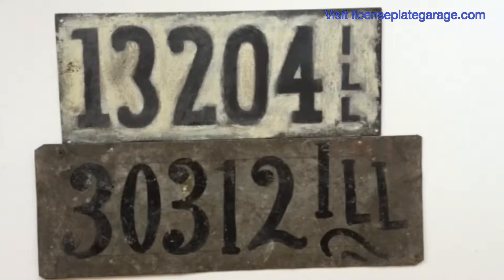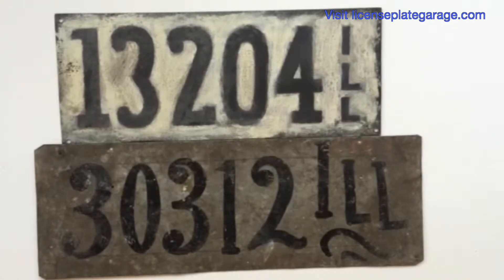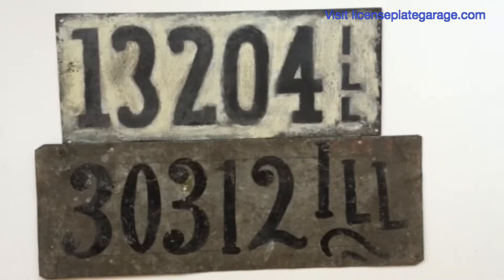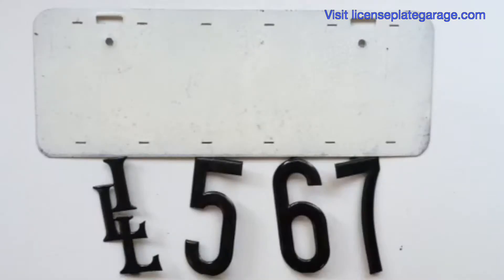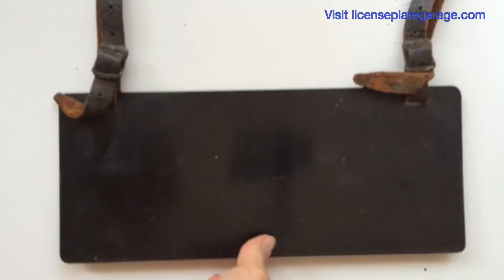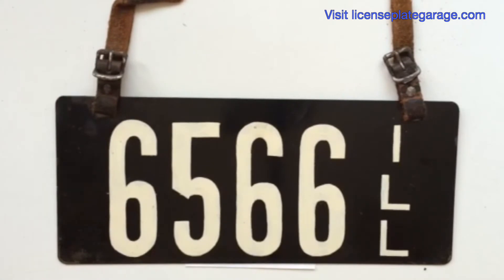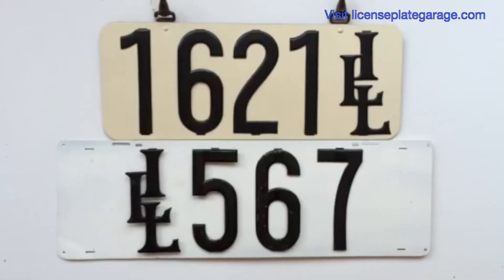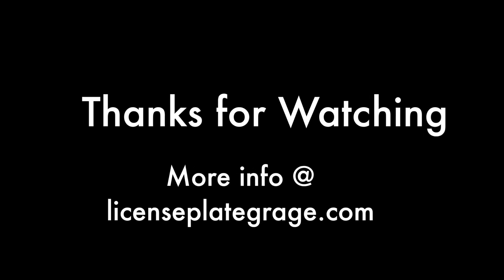Illinois License Plate History — Pre-State License Plates — from License Plate Garage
Drivers had to make their own license plates in the early 1900’s because the state only issued registrations, not the actual plates. Tom Baur, the License Plate Guy at License Plate Garage, shows you some early hand-made plates.

Edited by Glenn Kolze gkolze(at)gmail(dot)com